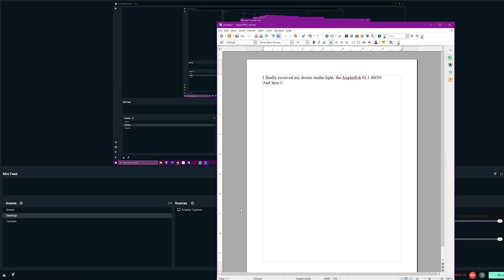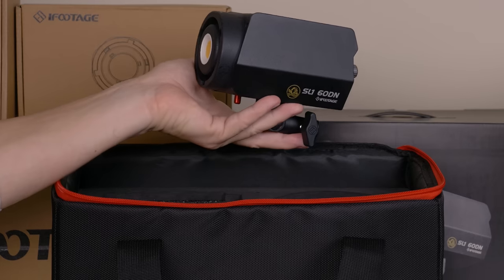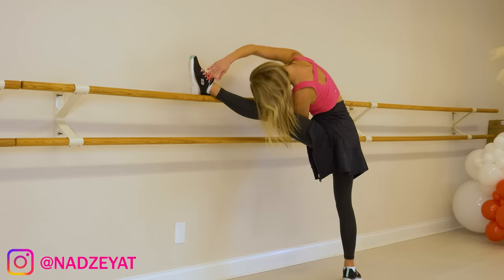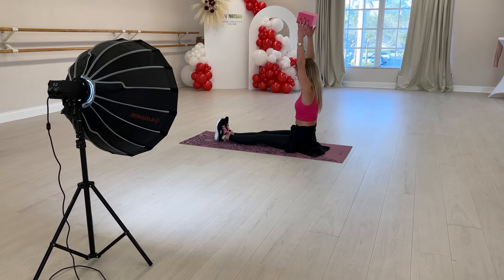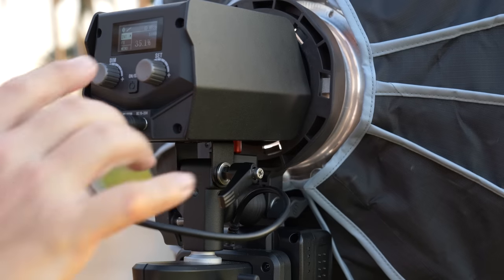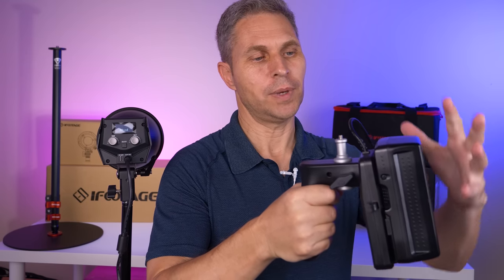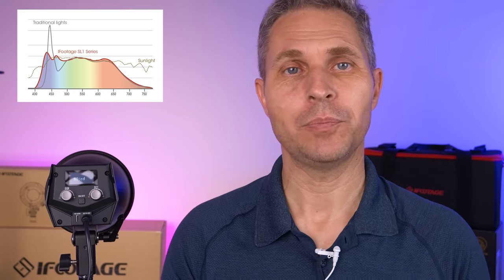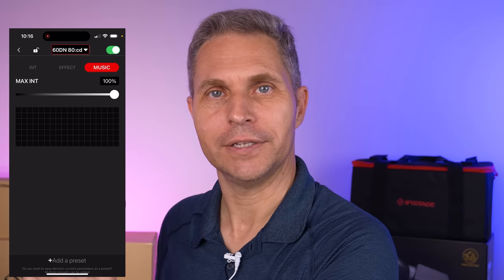Best Mobile Studio Light - ifootage anglerfish SL1-60DN - review and test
Best Mobile Studio Light Anglerfish SL1-60DN - review and test
iFootage Studio Light - for creators photographers and filmmakers
On Amazon

Nadja  at The Art Of Motion  @nadzeyat
Alis at Hairstudio AM  @alis.m_hair

00:00  The Preparation -  Hairsalon AM
00:35  The Obvious
01:14  The Art Of Motion
01:56  The Extras
02:22  The Outdoors
03:19  The Blue Light
04:00  The Mobile App
04:14  The Effects

The build quality of the ifootage anglerfish SL1-60DN is really good. And the same goes for all accessories. The soft box has a triple diffuser layer and is really precise for perfect even lighting

BTC: bc1qmwme7dxsrek7h9z7vnrsf3en3mm4d9lq3zxvq3
ETH: 0x314F728aef158f00daF8FaAAE38E169e4ED1C86E